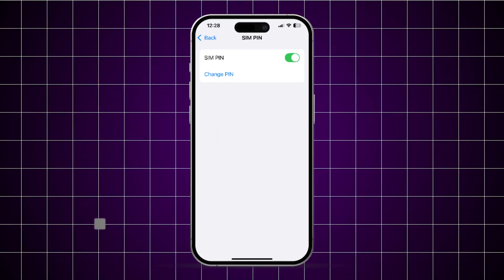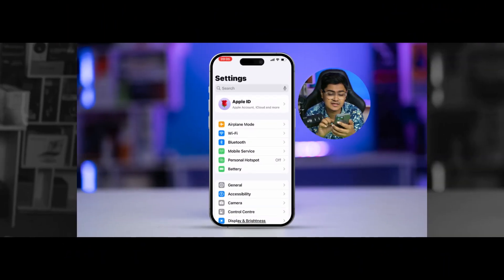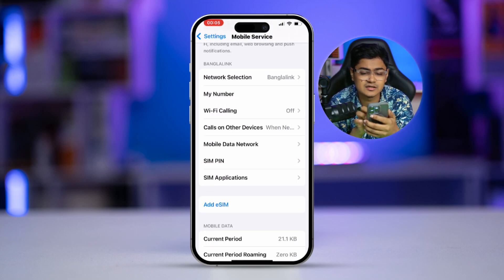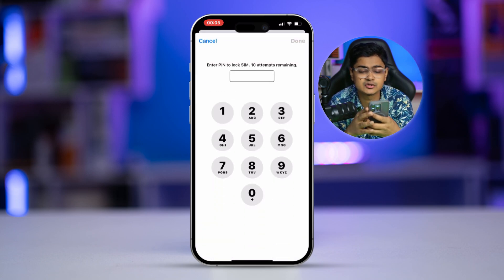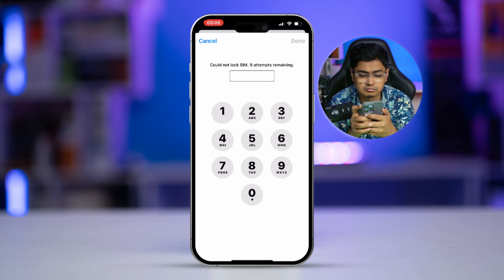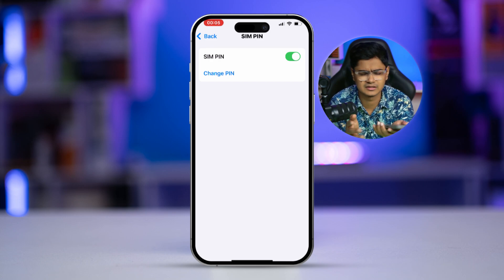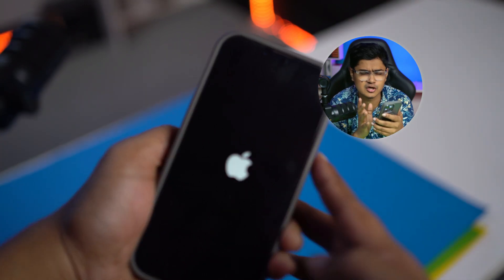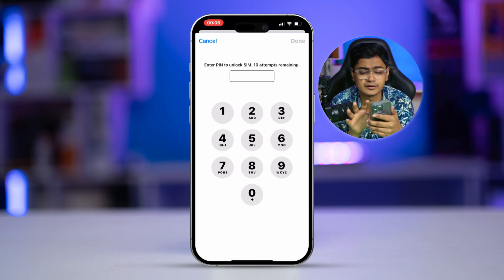How to Set Up SIM Lock on iPhone | Secure Your SIM Card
Want to add an extra layer of security to your iPhone? This feature stops others from accessing your carrier network without entering the correct PIN.

In this guide, I'll show you how to enable and configure a SIM PIN on your iPhone. Follow these steps to protect your SIM card and enhance your device's security effortlessly.